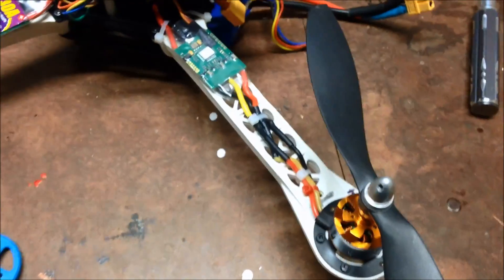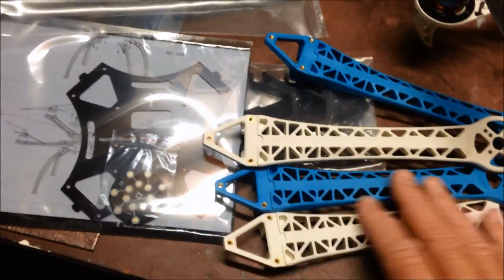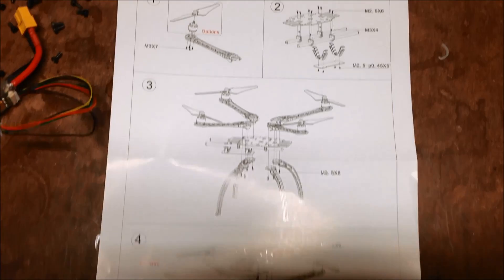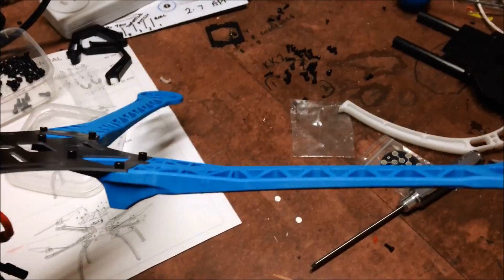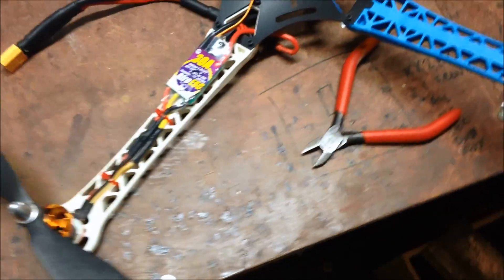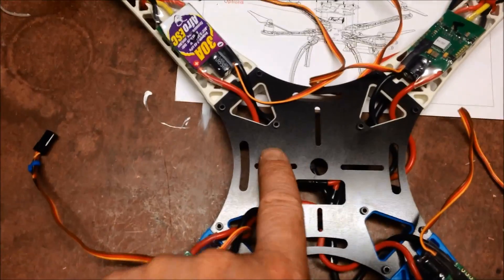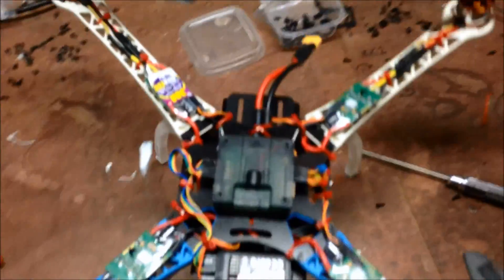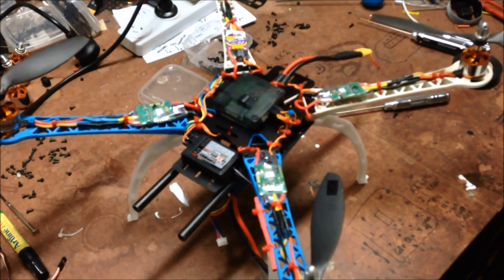S500 Quadcopter Build upgrading from my SK450. A brief frame comparison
I have had my SK450 frame for a while now and it has served me well, recently as a test frame. But it is time for it to retire and be replaced with a stiffer, lighter frame. This is a quick overview of the build and an example of how much flex there is in the SK450 frame.